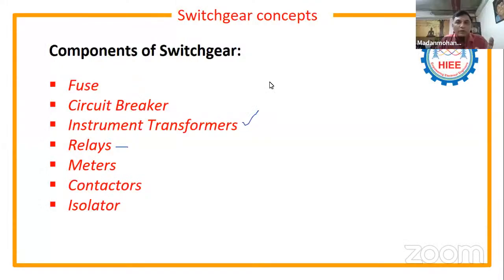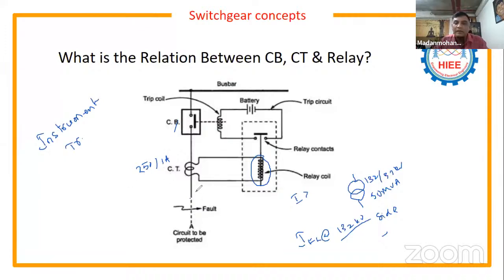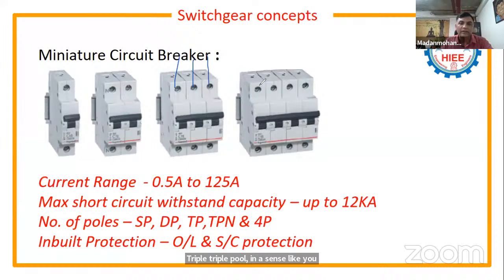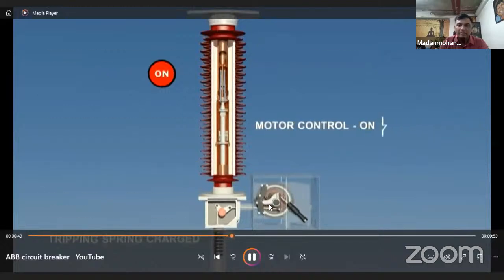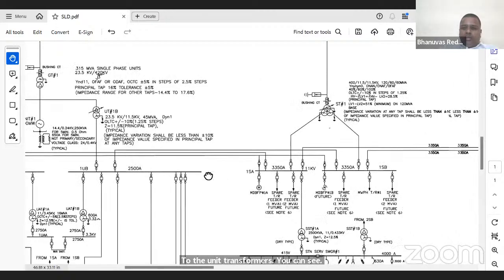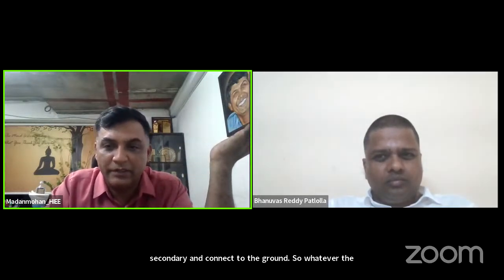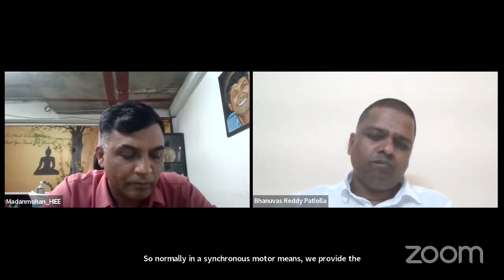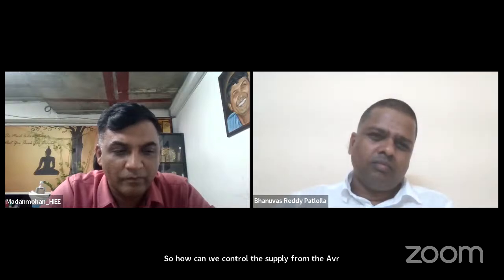Electrical System Design Masterclass